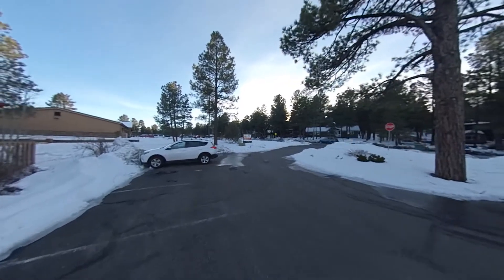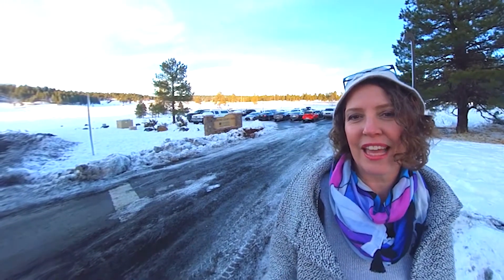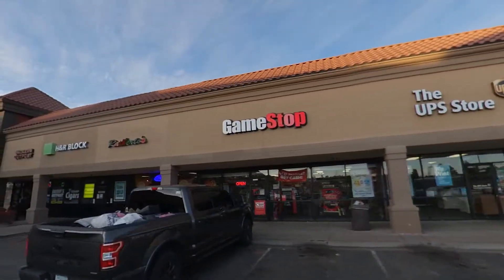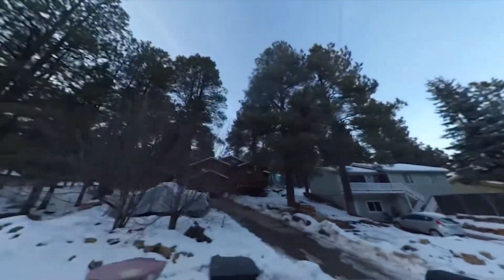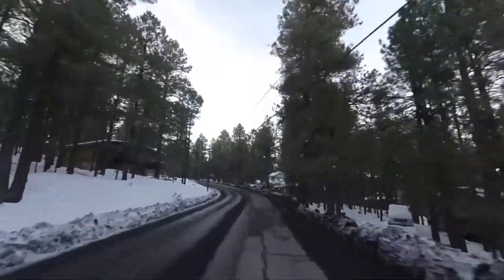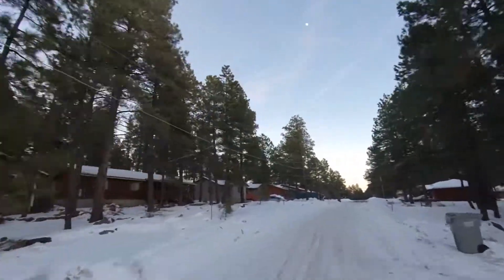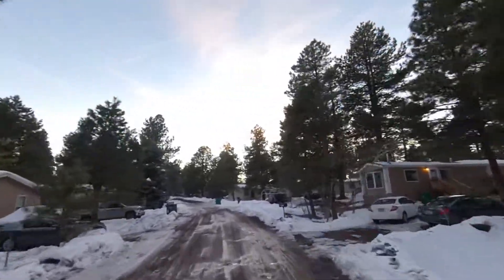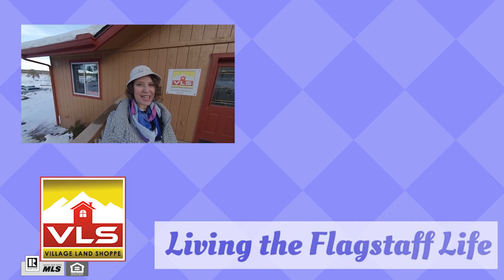KACHINA VILLAGE, AZ | FLAGSTAFF NEIGHBORHOOD TOUR | MOVING TO FLAGSTAFF AZ | LIVING IN THE WOODS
Are you thinking of moving to Flagstaff and looking for something reasonably priced without the hustle and bustle of tourists and NAU? Do you want to live in the forest in a cabin in the woods?

Check out Kachina Village here. In this video I take you on a tour with some narration as we go along. With a number of trails, a nearby wetland, and surrounded by the Coconino National Forest, this small-town community doesn't disappoint. See where you will want to find your next new home in this beautiful mountain town.

🏈🍺Want to know what's happening in Flagstaff Az?🍹💃🏼
Get your free weekly guide for what to do in Flagstaff:

Want to know more about me?

1:08 Raymond County Park
3:08 The Better Snow Hill
4:04 Shopping Center 7-8 miles away
5:06 Kachina Village Exit off I-17
5:28 Dollar General
5:52 North Central to South West Tour
6:47 House with Stone Pillars
7:21 Moki Ovi
7:52 North Central to North West Tour
9:12 Fire House
9:20 Kachina Village Home Info
12:57 Manufactured Home Area
15:08 End Screen